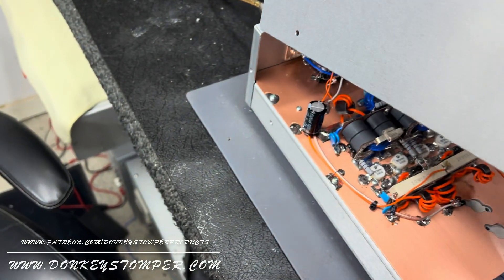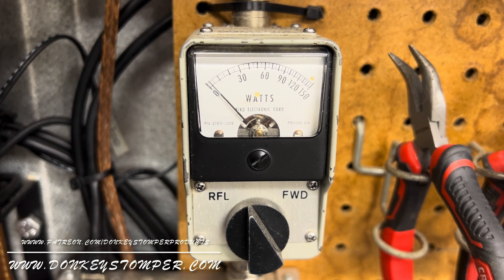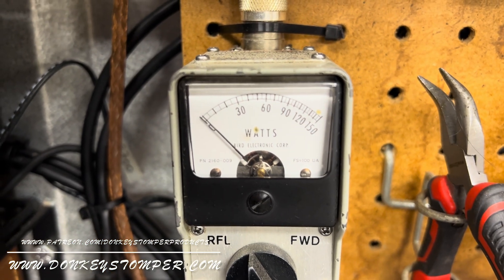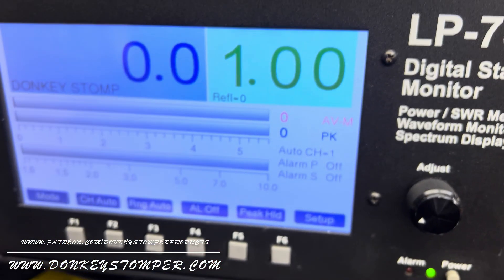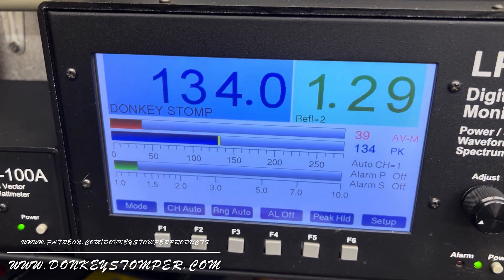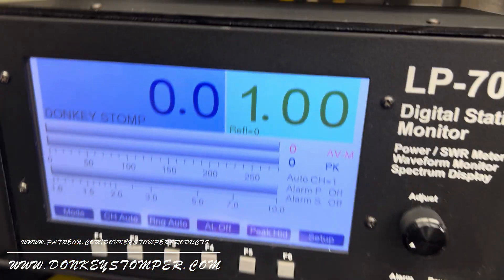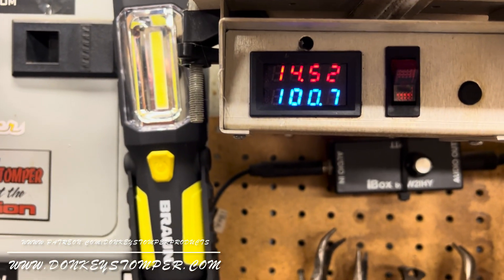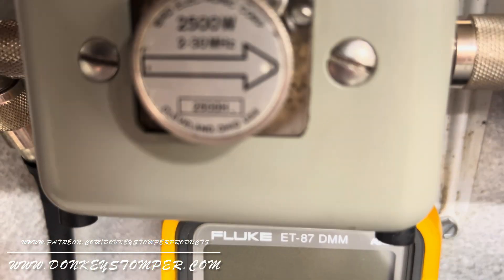Super 400HD-HGC-4Pill Mobile, SSB Bias, CW Transmitter